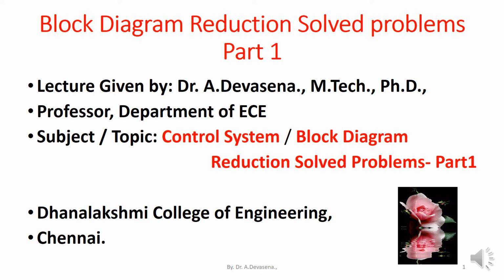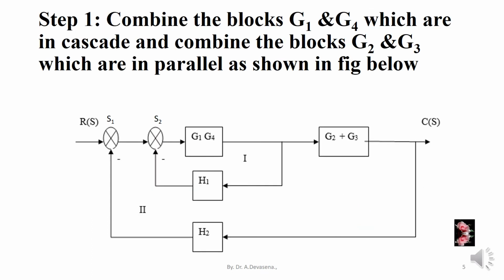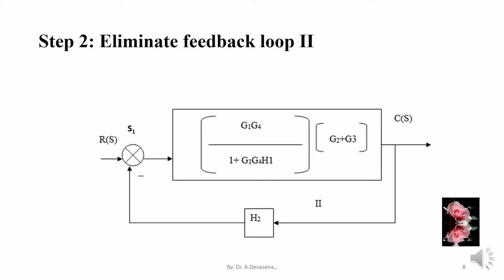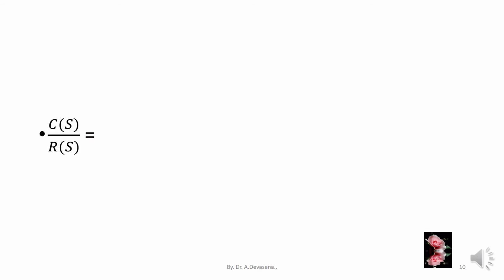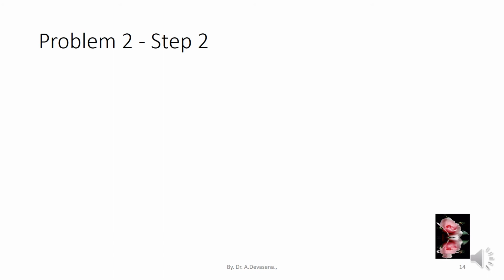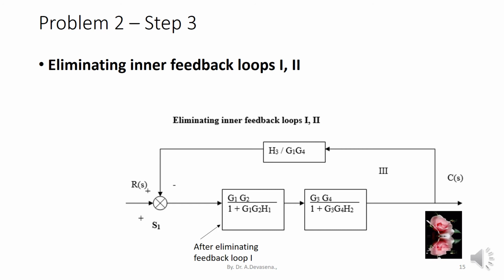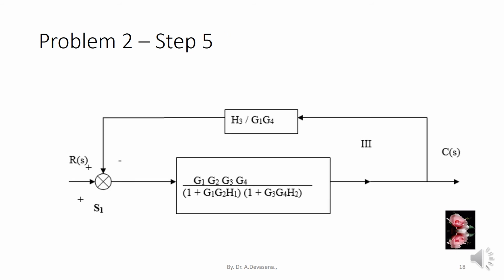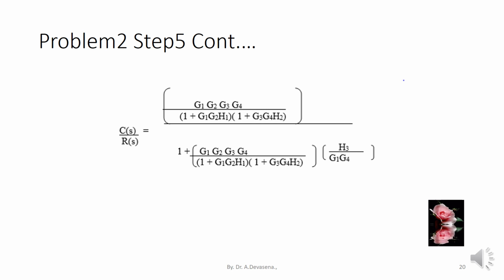BLOCK DIAGRAM REDUCTION SOLVED PROBLEMS - PART 1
with the help of block diagram reduction techniques the given block diagram is being reduced.